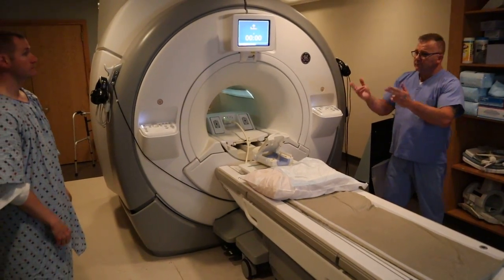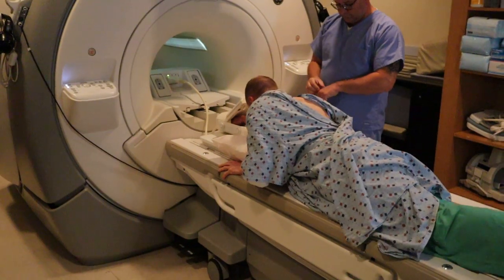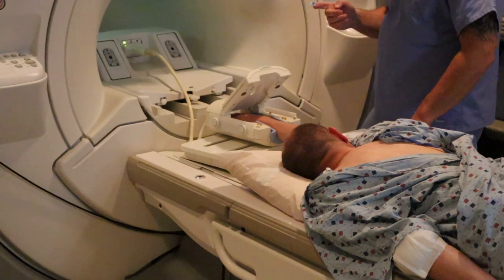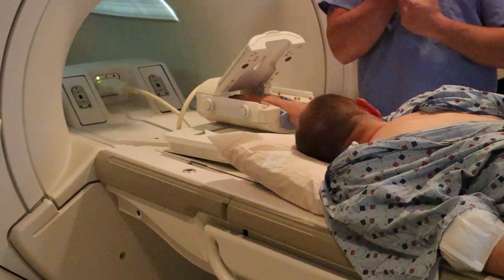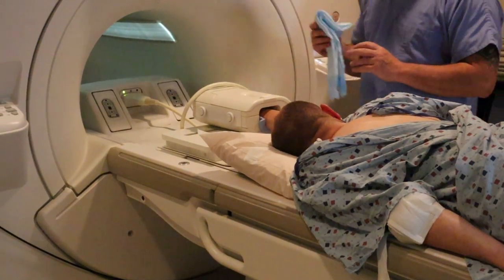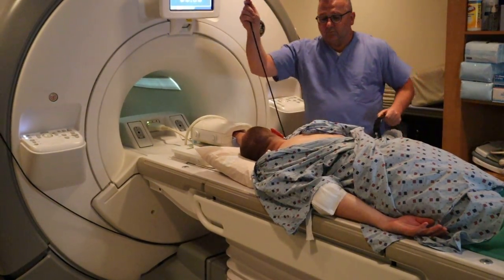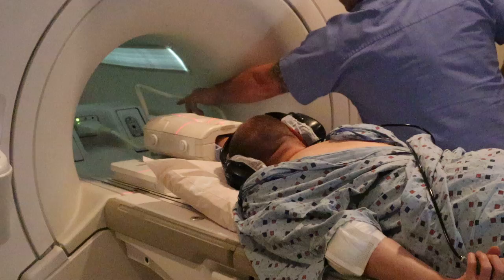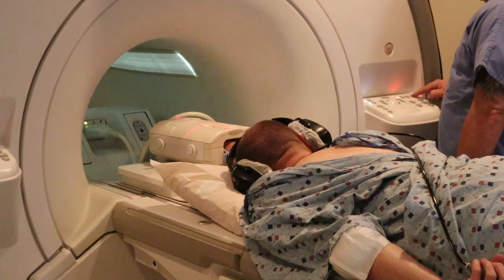How to Position for MRI Wrist (Superman Position)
This video will explain how to position for an MRI Wrist in the "Superman" position.